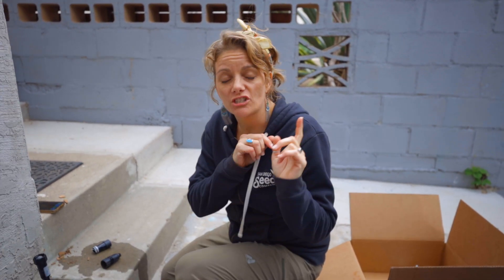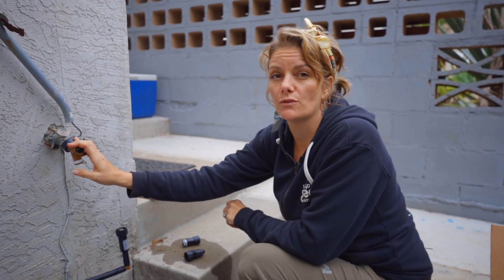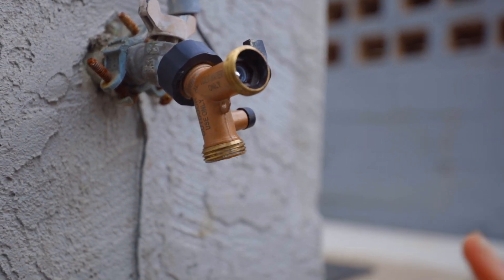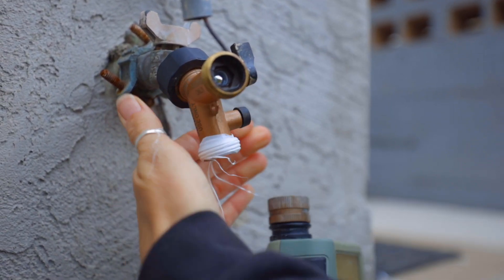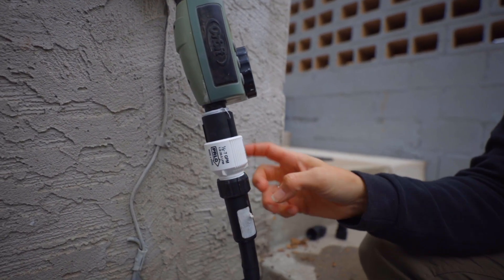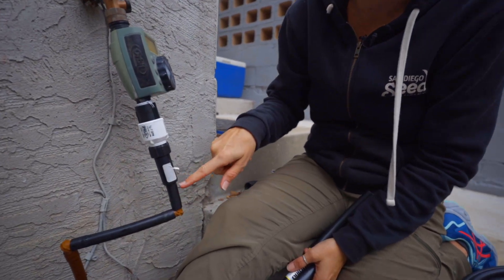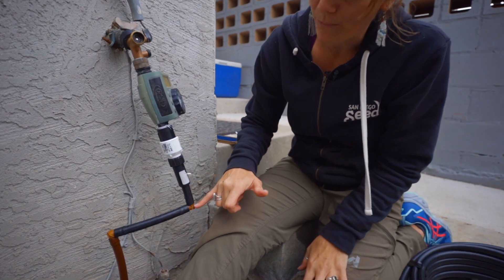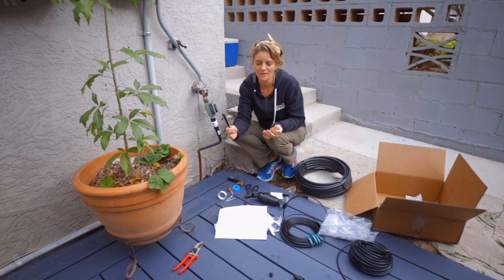Building a Drip Irrigation System Step-by-Step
We're back at it with Part 2 of the irrigation series. We're starting off by showing you how to put together a system.

Before we get into that, here are some helpful products & resources:

OUR IRRIGATION PRODUCTS
Drip Irrigation Kit

0:51 Setting Up Our System

Setting up irrigation systems feels really tedious to me, and I would much rather be planting. Since we live in Southern California, though, irrigation is incredibly important!

Starting from the hose bib, it's nice to use a splitter so you can still have a hose attached in addition to your irrigation system.

With a spigot dedicated to our system, we start off with a timer. This allows us to schedule everything and serves as the brain of the entire system.

Right off the timer, we have a pressure regulator. This is really important for drip systems because it controls the PSI. Without one, you can blow off bits or constantly fight with your system. If you are using well water, you will also want to use a filter.

Because our hose bib is 3/4" inch and our supply line is 1/2", we have a compression fitting to bridge the sizes.

From there, you just build out your pieces to feed your needs! Other pieces you may use in your setup are:

-Supply line
-Barbed Elbows
-Other Intersections like T's
-Emitters

If you're looking for more guidance, stick around for Part 3!